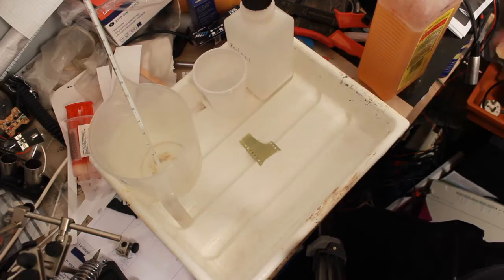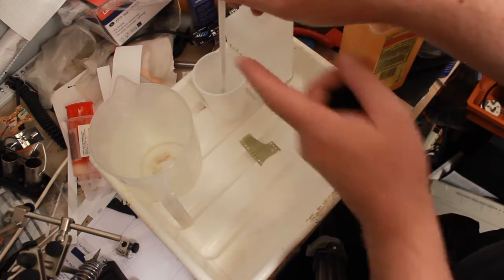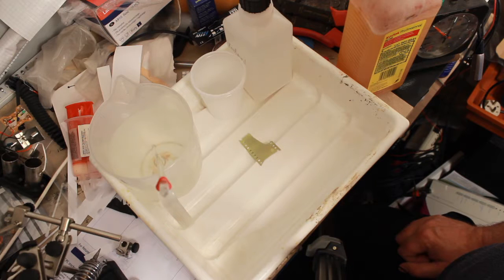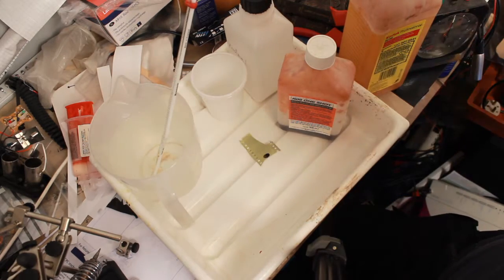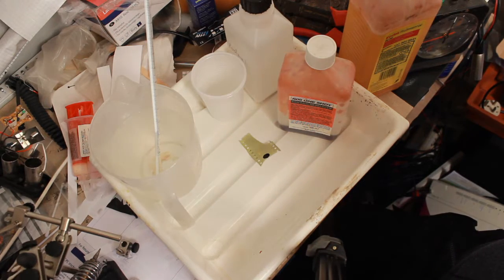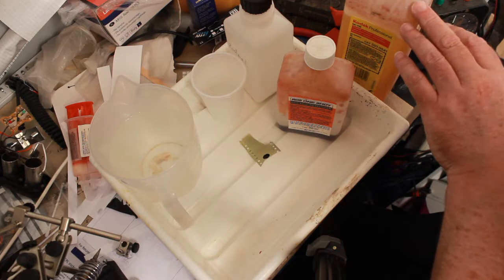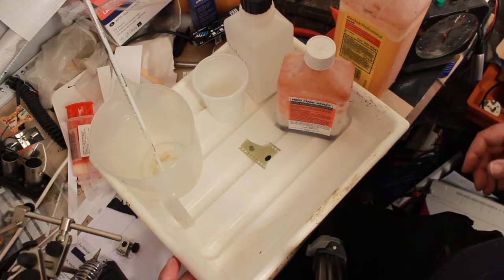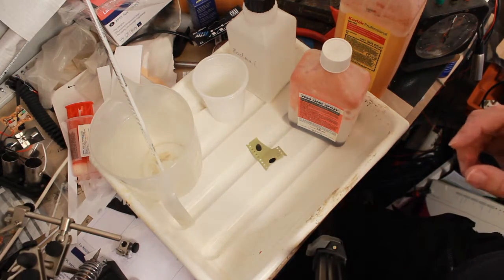Fun with Film Episode 7 - Testing photograhic film developer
How to test film developer.
We test four developers to see which still work and which to dump. The homemade rodinal failed! I'll find another recipe and try again soon.